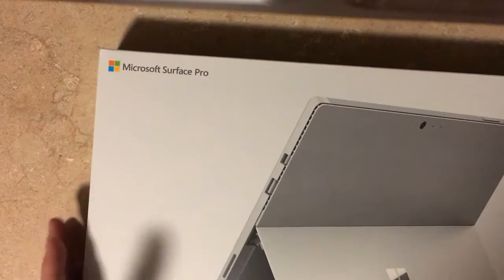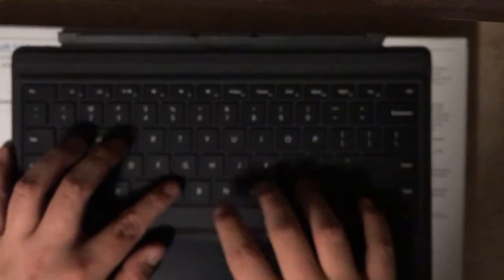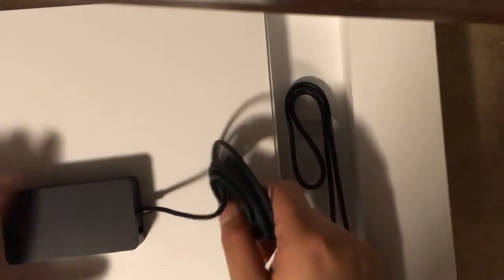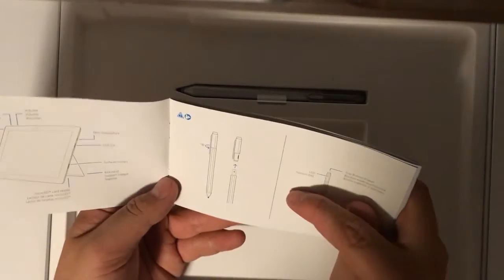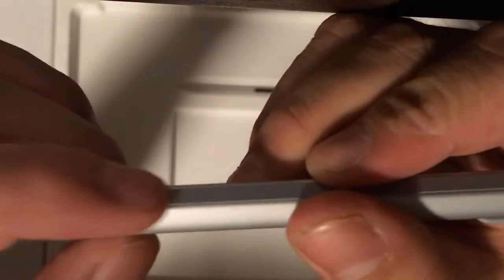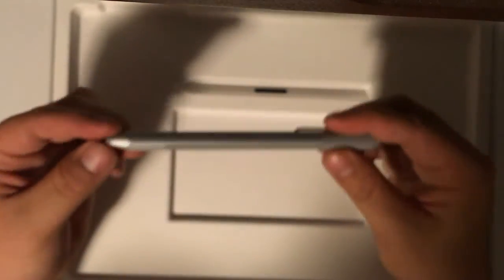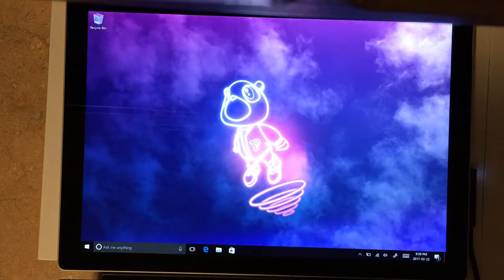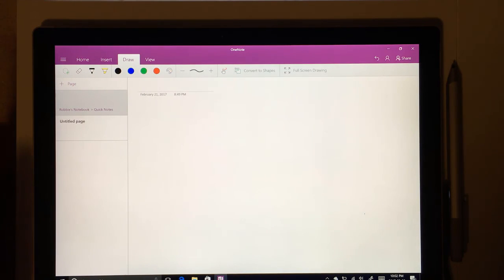The New Surface Pro Unboxing and Setup!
Getting ready for the surface pro 5, we are unboxing the current surface pro! This is the mid level trim with the i5 processor, and so far it is a great machine.

Specs
- Intel i5
- 128 SSD
- 4GB Ram

Future videos include
- Macbook pro and Macbook air comparison
- Gaming vids (minecraft, cs go, requests)
- software
- reviews
- surface pro accessories